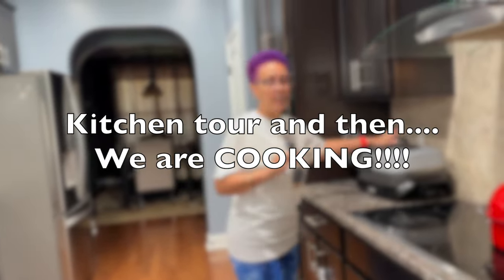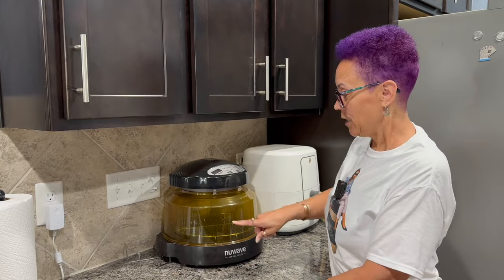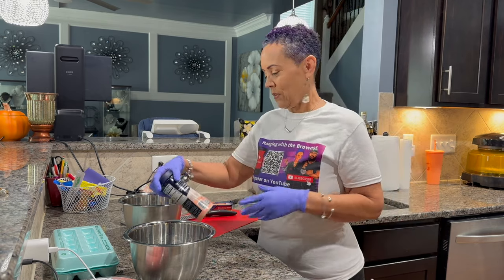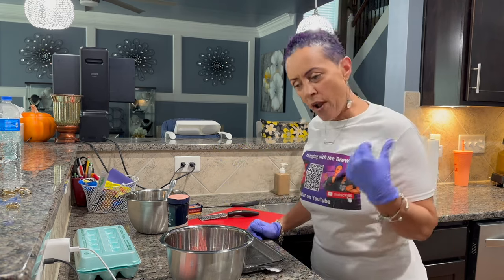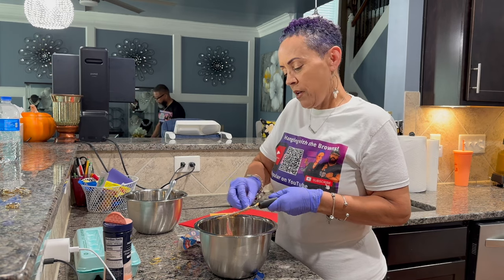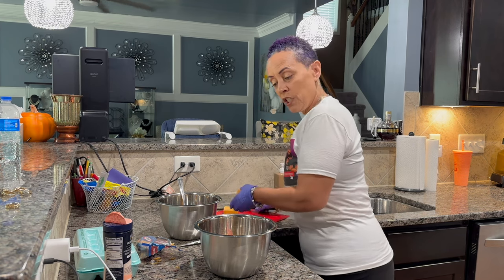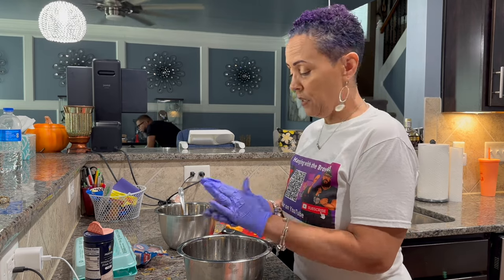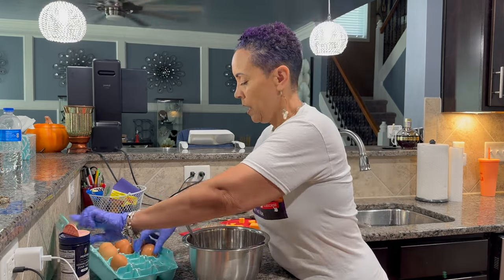Episode 44: Welcome to our kitchen - two mouthwatering meat dishes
Get ready for some Delicious Double Meat Delights: Tuna Melts & Bacon Wrapped Meatballs! To start off, let's make some savory Tuna Melts.

In this mouthwatering episode, get ready to indulge in the ultimate meat-lovers' extravaganza! Join us as we dive into the world of culinary delights and learn how to cook two scrumptious dishes: Tuna Melts and Bacon Wrapped Meatballs. Whether you're a seafood aficionado or a meatball enthusiast, this video has got you covered!